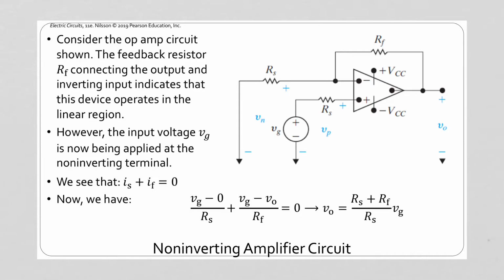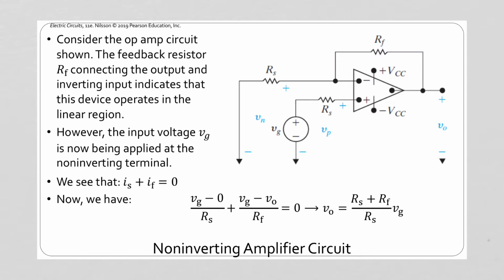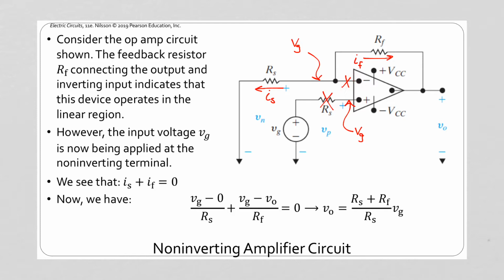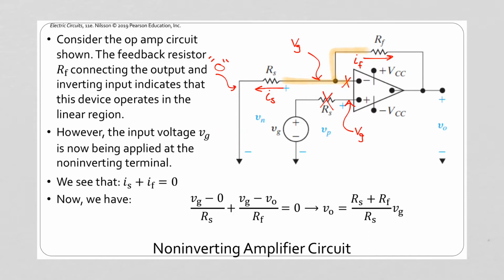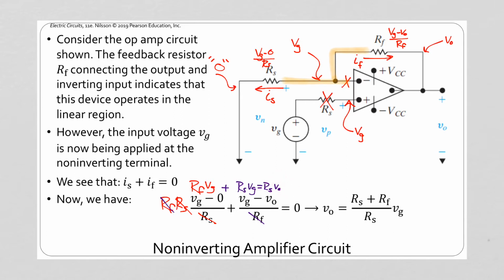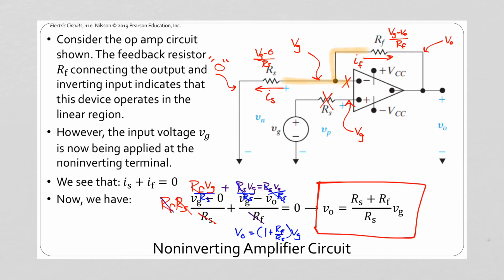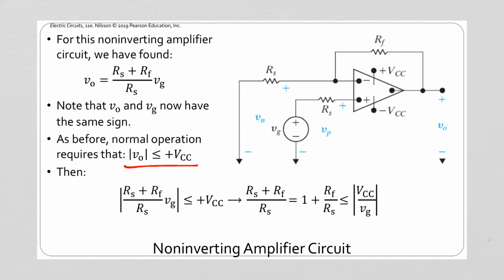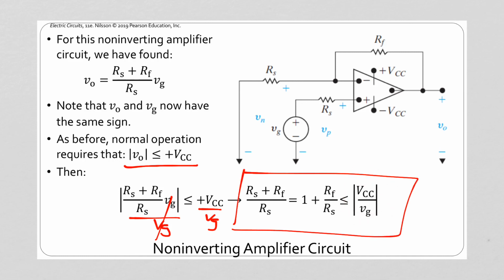Circuits Mod05.03 Lesson - Noninverting Op Amp Amplifiers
A lesson about non inverting op amp amplifiers